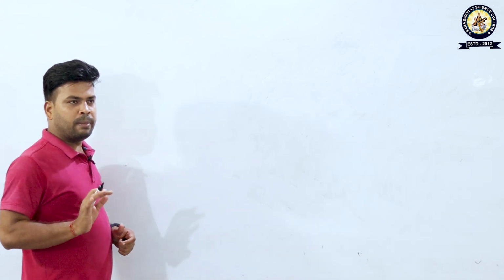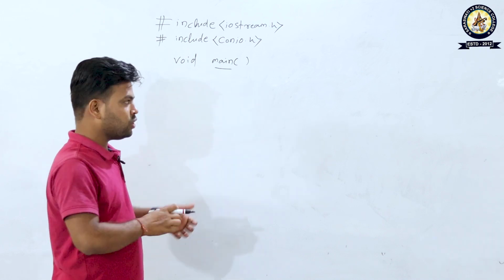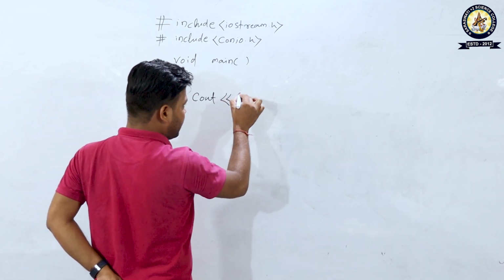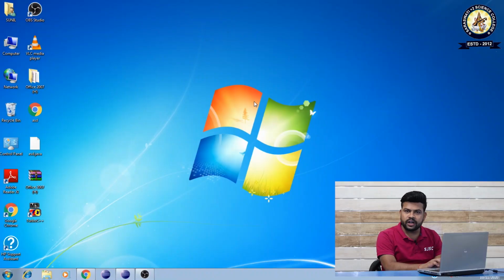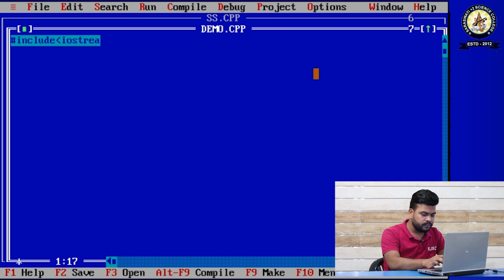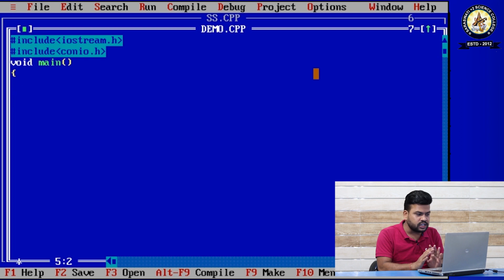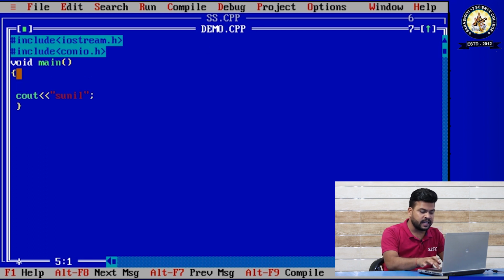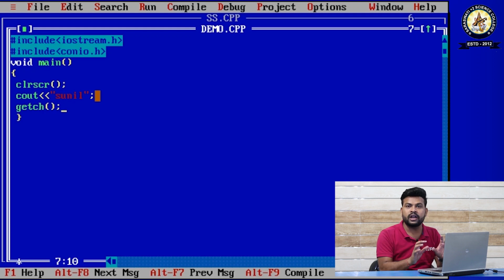Simple C++ Logical Program | Class 1 | Information Technology | Sunil Sir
Subject: IT
Chapter: C++ Program